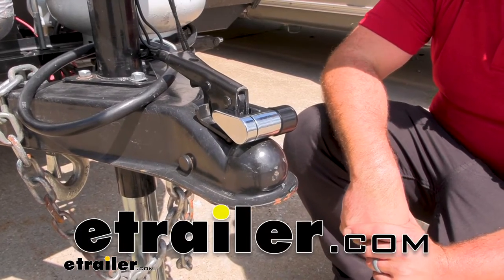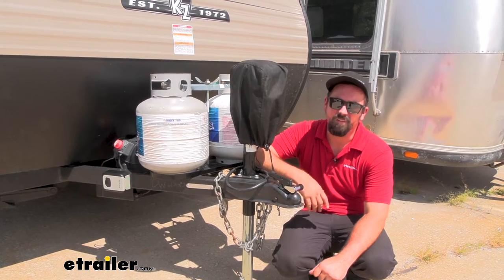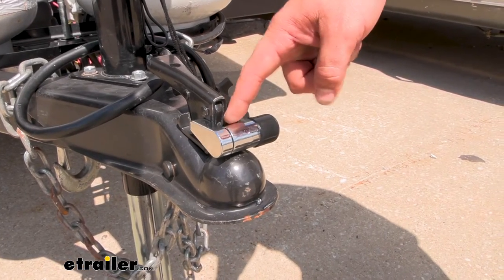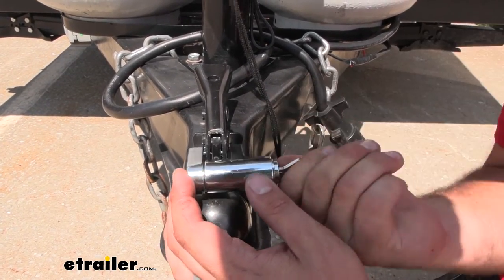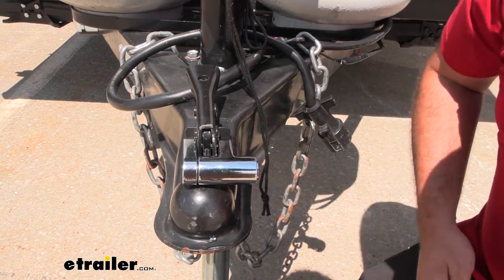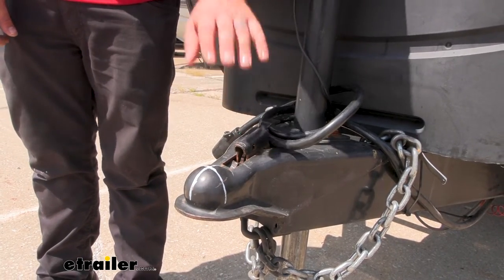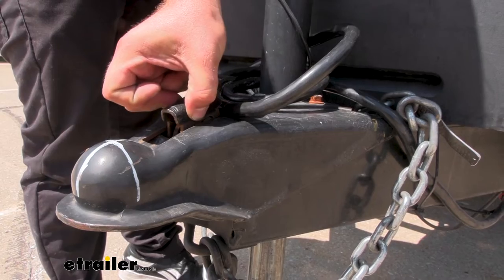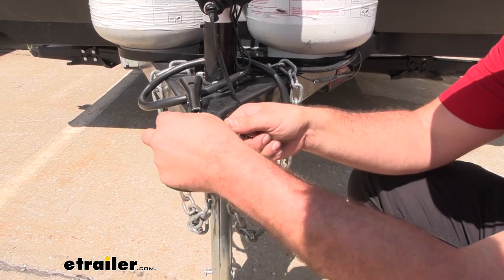etrailer | All About the Bulldog Lifelong Trailer Coupler Lock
Hello neighbors. It's Brad here from etrailer, and today we're taking a look at the Bulldog Lifelong trailer coupler lock. And this is gonna be for a trigger style latch with a quarter inch pin diameter. Now, many times your trailer or RV will never actually be attached to the vehicle unless you're transporting. A lot of the times it's gonna be unhooked. And with that, you may have it in a storage lot or stored at your house, but either way, it's not very hard for someone to come by and hook up to your coupler and take off.

Now, having this Lifelong trailer coupler lock is going to be a great deterrent that's not gonna allow people to just hook up and go. This is not gonna allow them to open up the trigger latch to actually attach the ball and pull the trailer. It's also great when you are attached to your vehicle and you stop for the night or stop for gas and you're leaving your vehicle and trailer combo unattended because you can actually have this latched onto the ball and locked in place. And that way they can't detach the trailer and take it with them. Now the lock does have a three quarter inch span here which makes it nice and tight fitting around your trigger latch.

So that way it's not easily defeated. You can't just simply put a cutting device in here. And so that's something to keep in mind. This is gonna work on a lot of different trigger style latches. You might wanna just make sure to measure yours to make sure that yours falls into that three quarter inch.

Now the locking mechanism features a ball bearing style here. So as I undo this tumbler here you can see the ball bearing. And when that's locked in place that ball bearing goes up as we lock this tumbler, not allowing this to push past. That ball's gonna keep this locked in place. And you can see this swivel style makes it really easy to just simply swing this over, cap this in place, push your tumbler in and then you can lock that and you're ready to go.

Now, something else that's really nice is it does come with little cap here, and this is just gonna slip to over to keep our locking mechanism protected from the elements. And also you're gonna see it's chrome finished right here. It's all chrome plated. That's gonna keep this holding up to all the weather and corrosion that your trailer probably sees while it remains outside during storage or transportation. Now, I did mention earlier with our three quarter inch span that makes it very difficult to get a cutting device in there. So you're gonna wanna pick one up that matches the width of your latch style. Now Bulldog does have an adjustable one. And that way you can cinch that down to make sure that no one's able to defeat that lock easily. So because bigger's not always better, that adjustability is gonna make it great for something like this which is a two and 5/16 being a little bit wider on our trigger latch to really clamp that down and make sure that there's no extra space as we lock this in place. Now it does come with two square style keys. So it's not gonna be easily able to be opened by anyone else because these are pretty unique. And having two of them, that means you can keep one on you and one in a safe place, just in case you lose one. And that way it's easy to use and unlock every time. Now speaking of that, the ball bearing mechanism does a fine job of locking you in place, but occasionally you might wanna throw a little bit of grease here to ensure smooth operation of the lock every time. And that was a look at the Bulldog Lifelong trailer coupler lock..